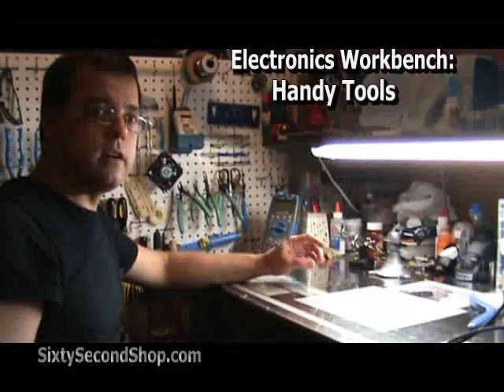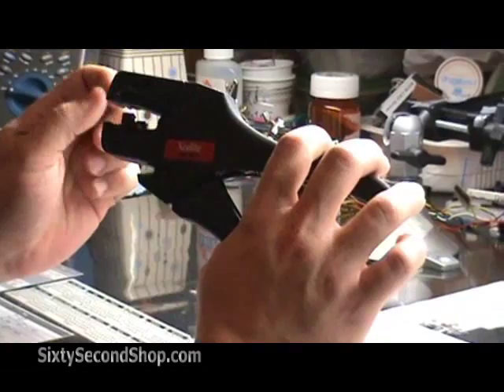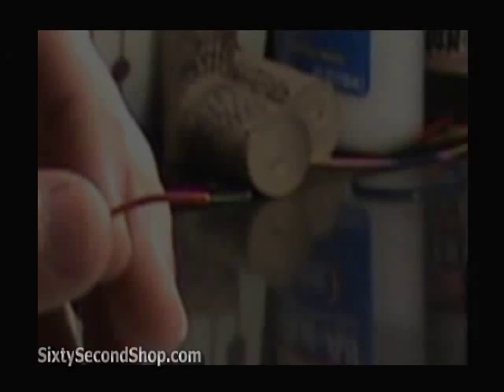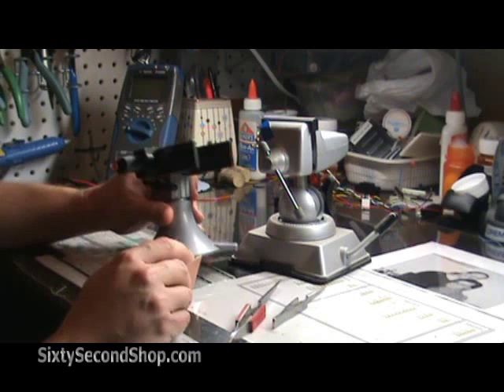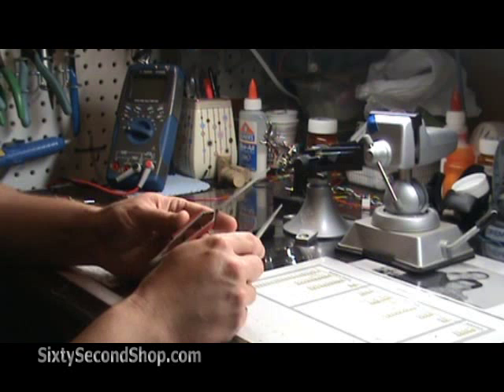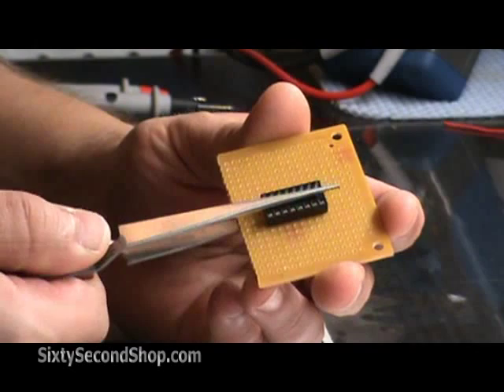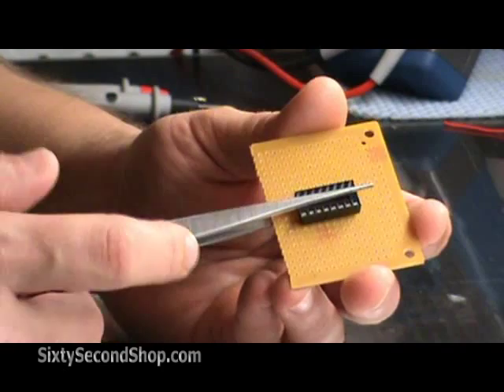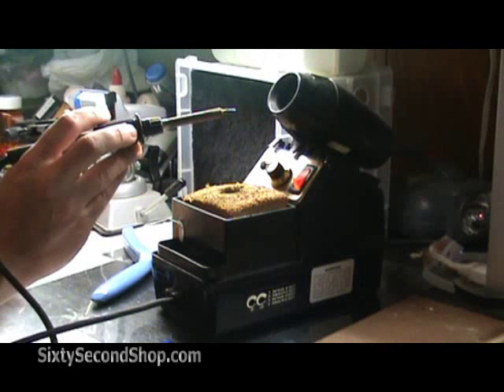Electronics Workbench : Handy Tools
Here we take a look at a couple of indispensible tools for your electronics workbench. Automatic wire strippers, vices, clamps, and of course a good soldering iron.